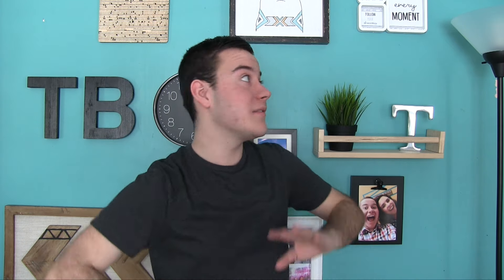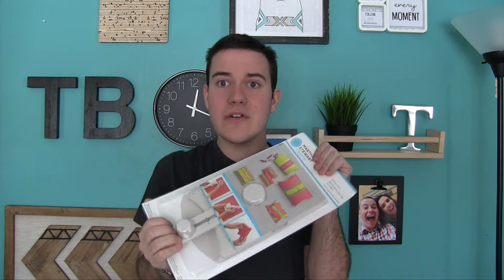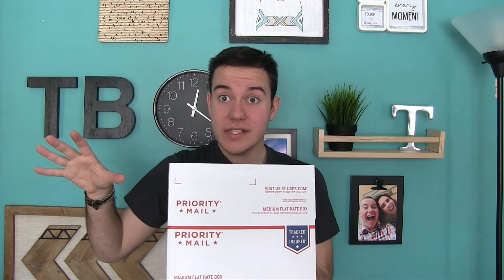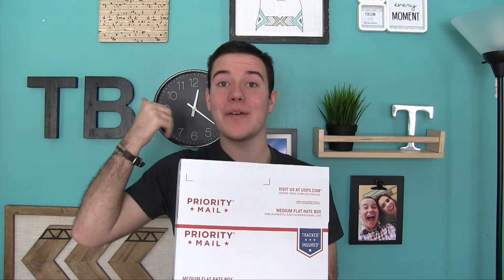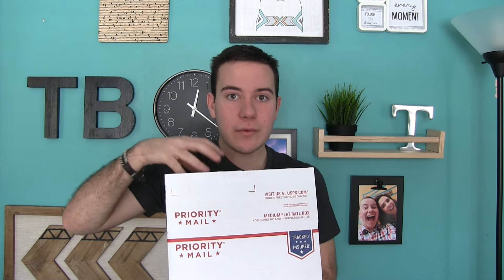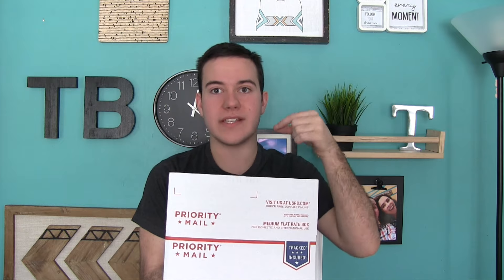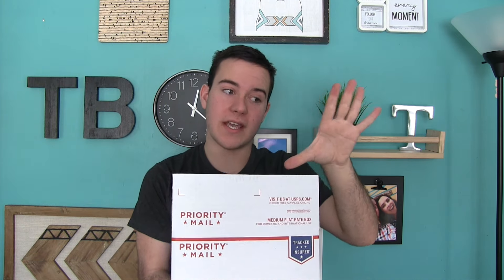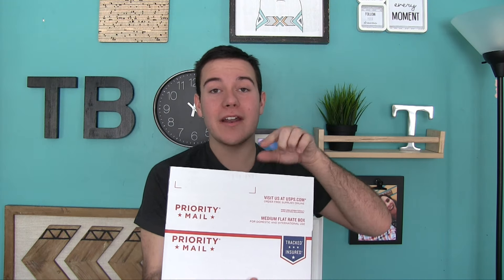2016 MYSTERY BOXES!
My favorite part of the winter is putting together these boxes while being snowed in. Hope you all enjoy these, they're going to be great!